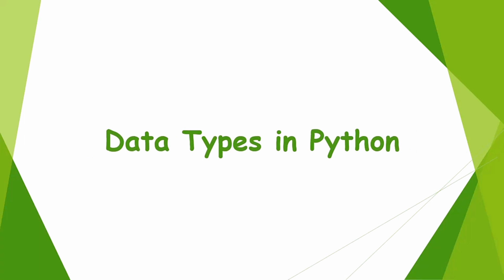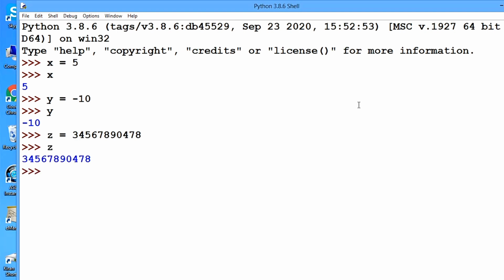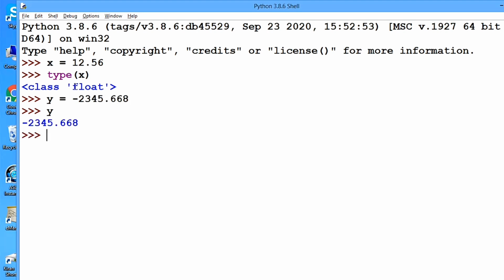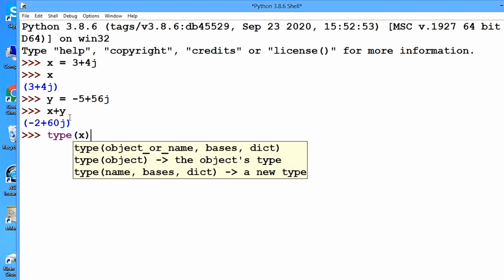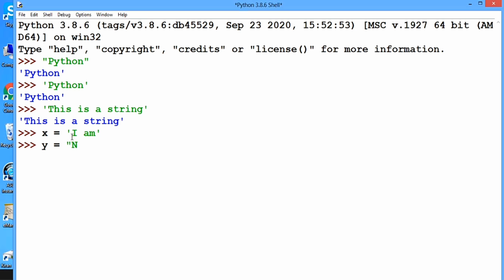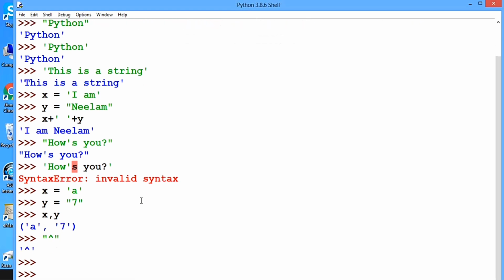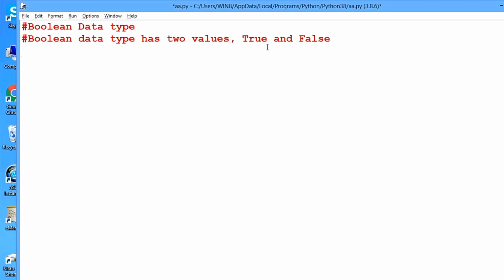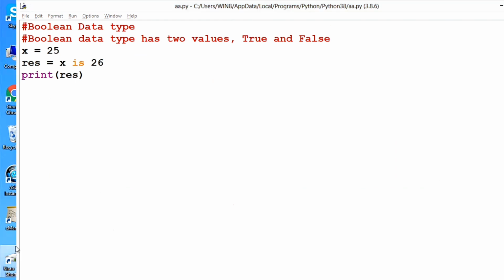Python Tutorial-3 | Data types in Python | How to use Data types?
This video explains all the basic data types used in Python with an example of each one type.